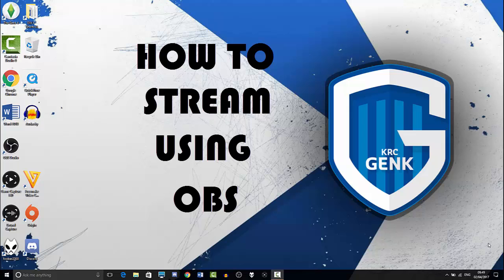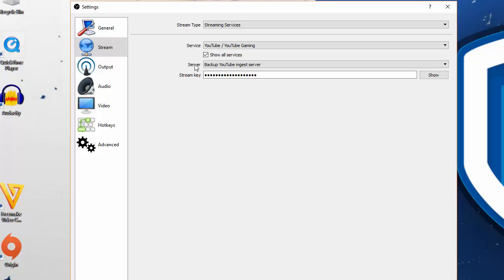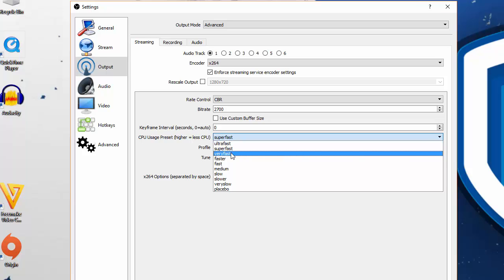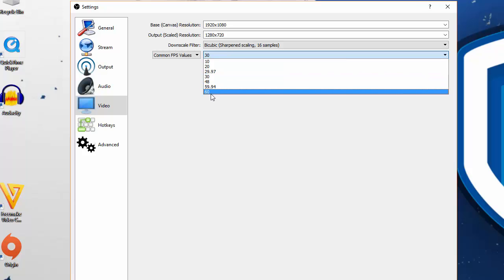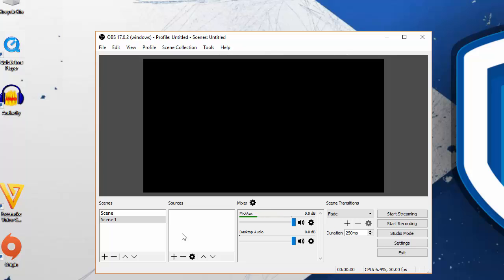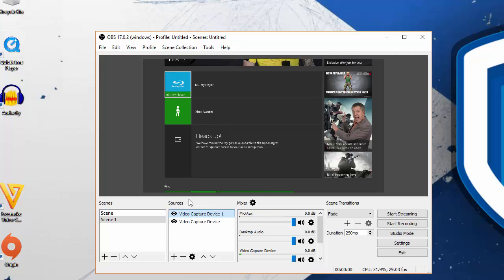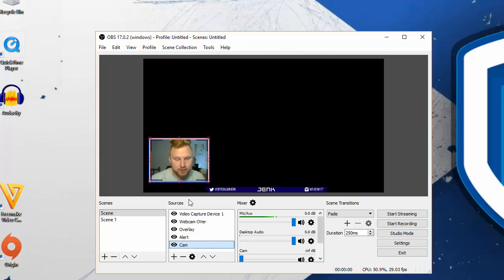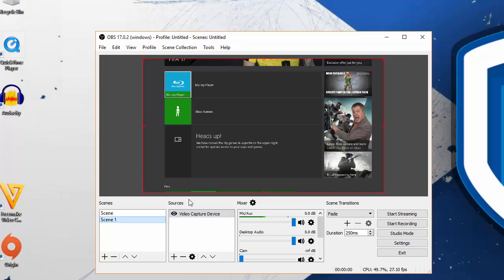HOW TO STREAM WITH OBS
This Channel will be mainly uploading FIFA 17 Career mode videos. I have made a few series on FIFA 17 that you can check out already if you are new. Although Career Mode is my main passion i also upload Vlogs and other FIFA content. I have made some Ultimate team videos.
Although FIFA is my main game i am transitioning into other games such as UFC 2 , COD and The Divison